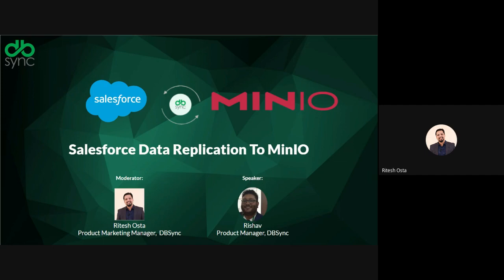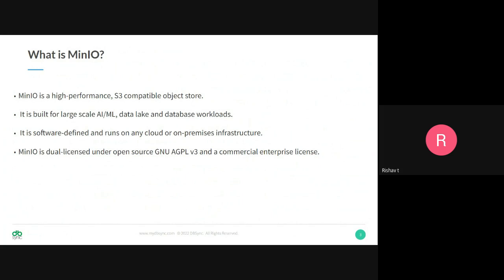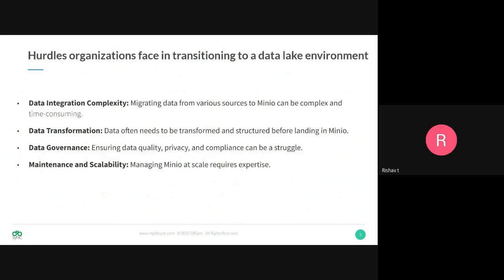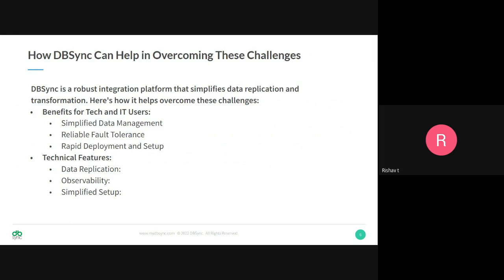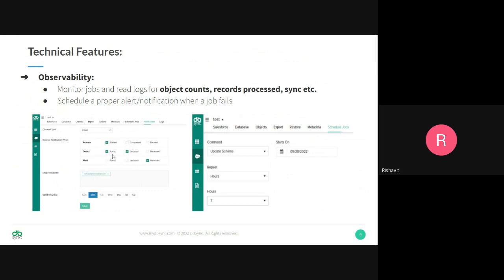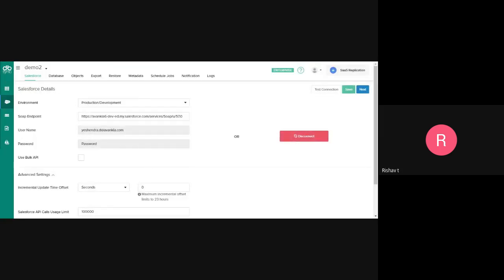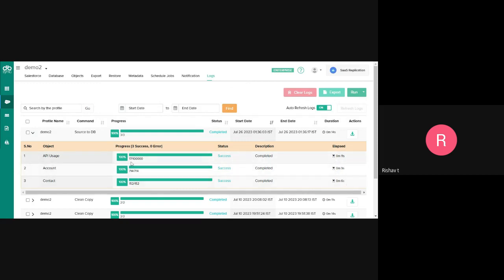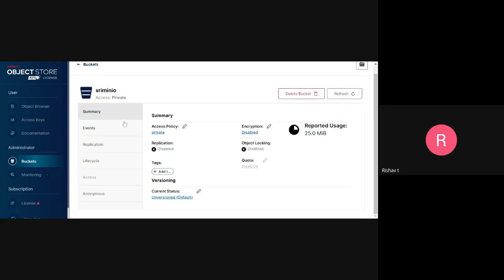How to Replicate Salesforce Data to MinIO using No-Code Tool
In this step-by-step tutorial, learn how to replicate Salesforce data to MinIO using DBSync's no-code data integration platform. We cover the key benefits of using MinIO for object storage and demonstrate how to automate your Salesforce data pipelines without writing a single line of code.

01:15 | Introduction to Salesforce Data Replication

03:30 | Why MinIO? (Scalability, Security, & Cost-Effectiveness)

05:45 | Setting Up DBSync No-Code Integration

07:20 | Configuring Salesforce & MinIO Connections

23:55 | Executing the Replication Pipeline & Verification